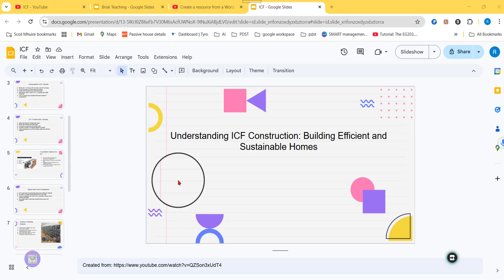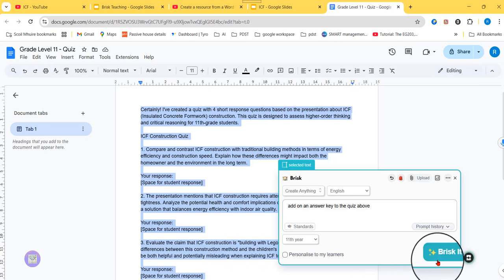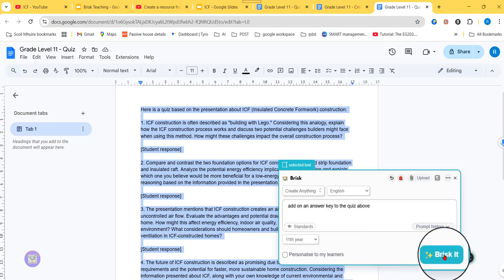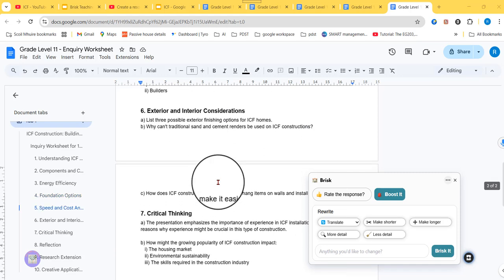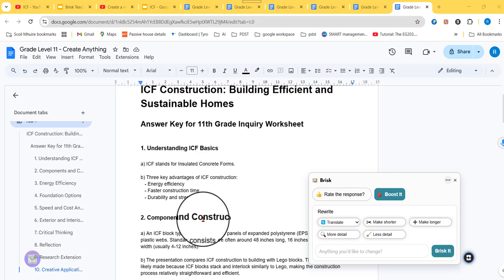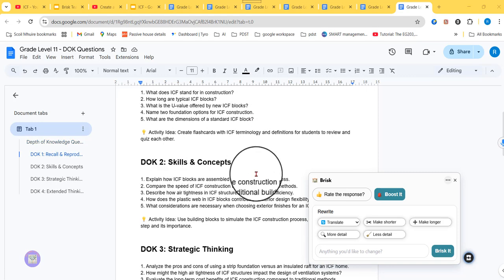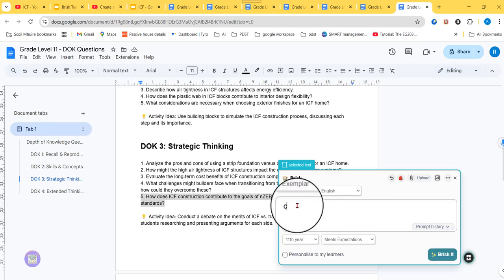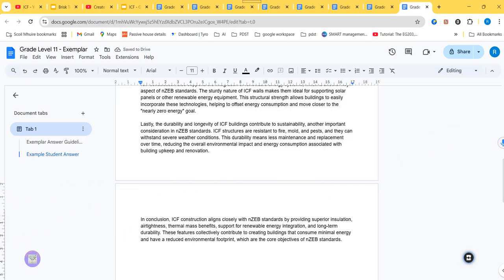Create worksheets and answer keys using Brisk